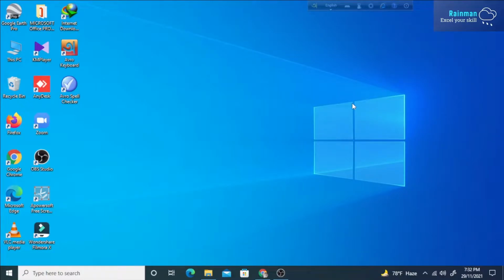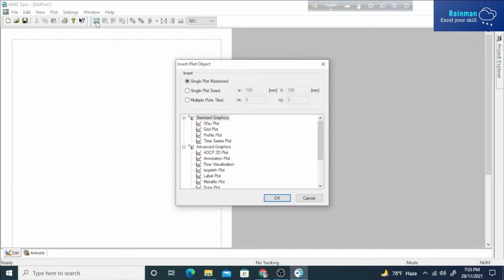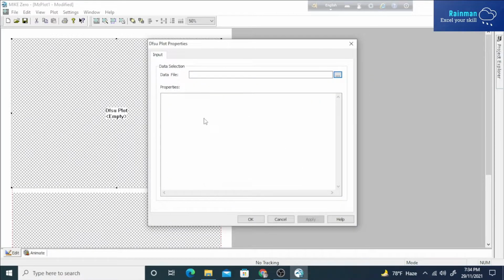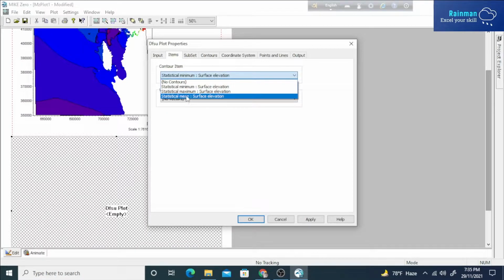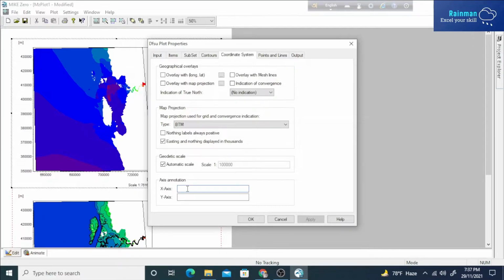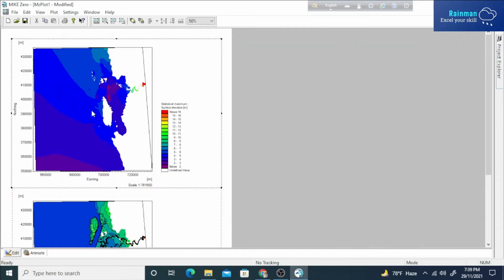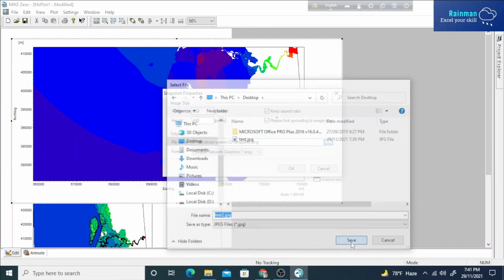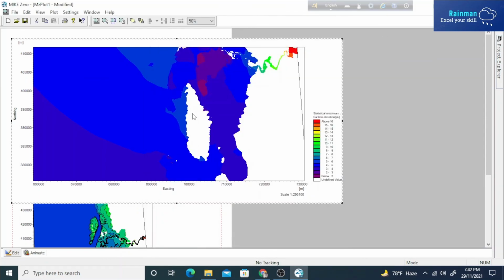How to plot dfsu file by plot composer of MIKE Zero?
Step by step method of plotting a dfsu file or area series of MIKE